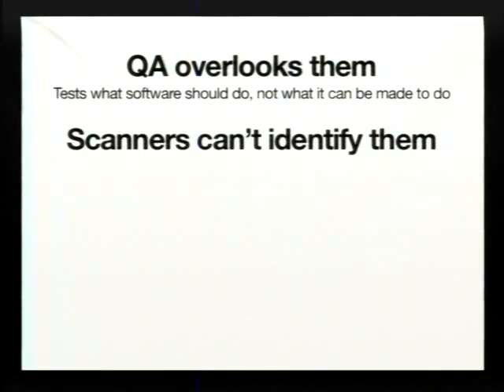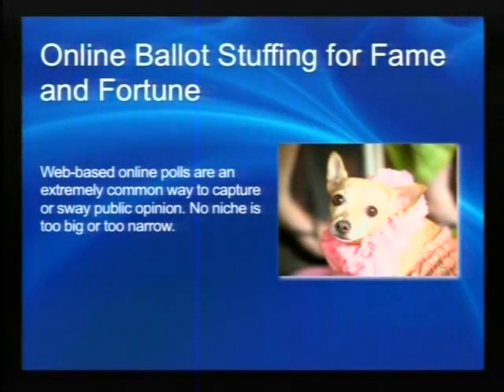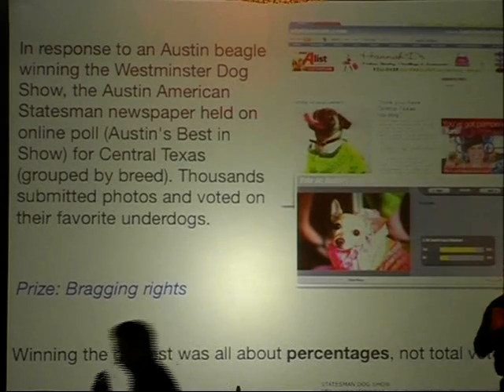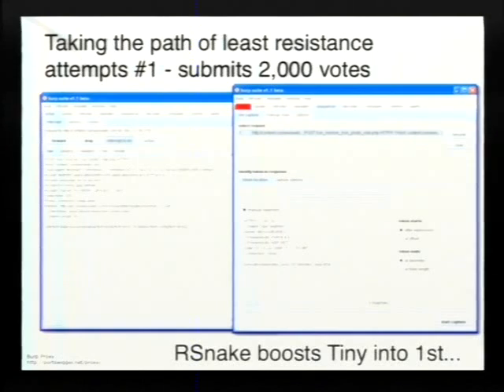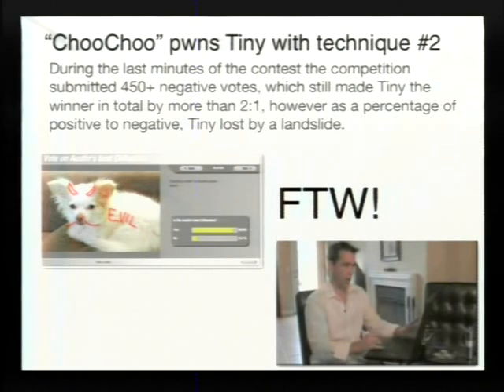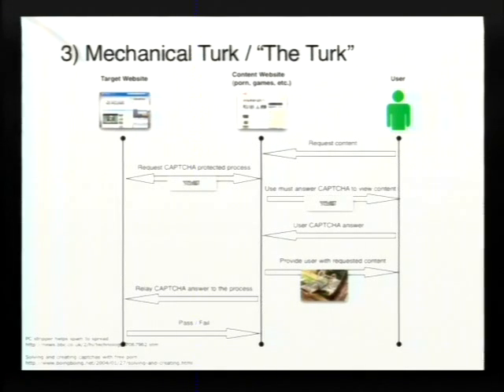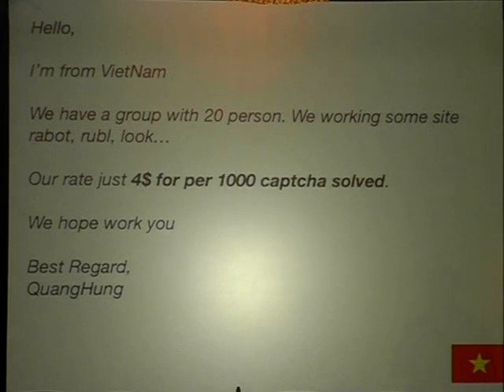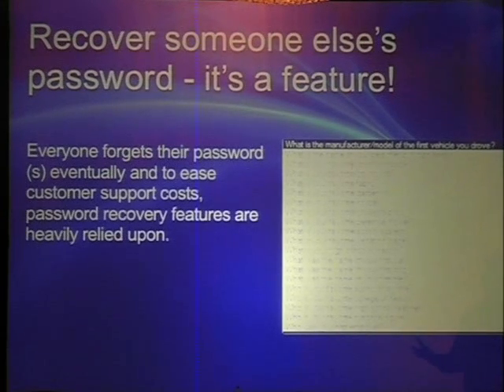Owasp5004 Part1 - GET RICH OR DIE TRYING: BLACK HAT WAY w Ford, Brennan, Grossman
GET RICH OR DIE TRYING: MAKING MONEY ON THE WEB THE BLACK HAT WAY, with Trey Ford, Tom Brennan and Jeremiah Grossman. The presentation centered around an issue that affects multiple browsers and websites, and, as it turns out, one of our products. While they saw this issue as primarily a web browser issue, they showed us that one of their demos included an Adobe product. We worked together with Robert and Jeremiah to assess the impact of this issue, and they determined that it was in our customers best interest to refrain from making this issue public until Adobe and web browser vendors have a chance to provide a fix or fixes to our mutual customers. We want to say thank you to Robert and Jeremiah for working with us and other vendors on this issue. We will continue to provide further information about this as it becomes available. --- Recorded at the Open Web Application Security Project NYC Conference on Sep 25, 2008 â Content produced Get Involved Today!